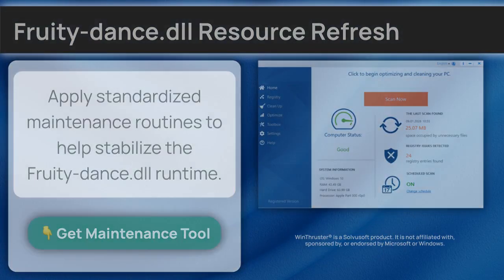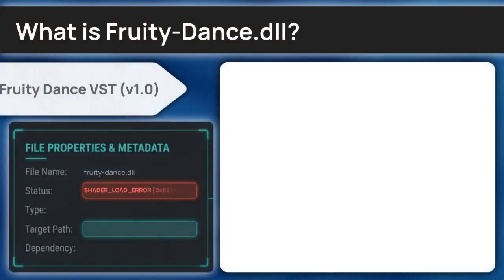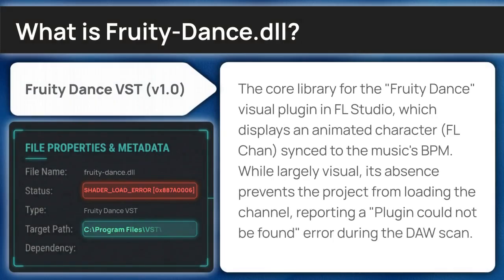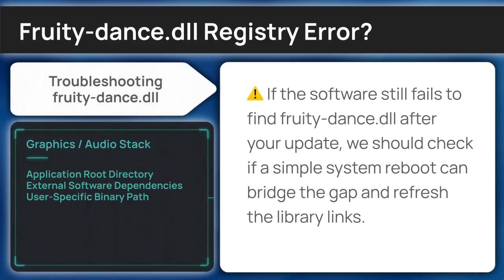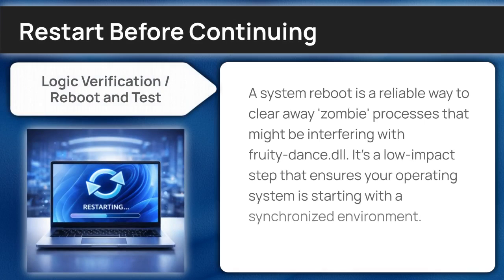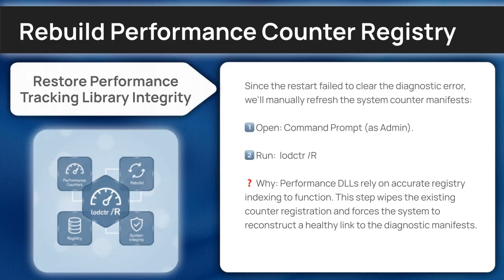fruity-dance.dll Not Found? Fix FL Studio!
Why does fixing Fruity-dance.dll often resolve the error? Addressing dependency issues tied to this DLL can often clear the problem entirely.

What is Fruity-Dance.dll?

This tutorial covers practical troubleshooting steps that may help clear the error.

▶ Video Overview:

- Discover more about the fruity-dance.dll file
- Starting a clean boot session
- Resolving missing fruity-dance.dll dependency files

Timestamps:

00:00 - Briefing
00:17 - Study the fruity-dance.dll file properties
00:43 - Refreshing required components for fruity-dance.dll
01:06 - Restarting Windows to refresh system services
01:24 - Repair C++ Runtime Environment
02:05 - Checking file integrity before installation